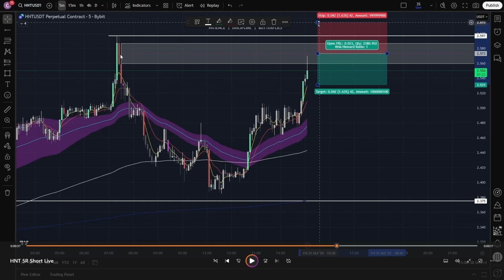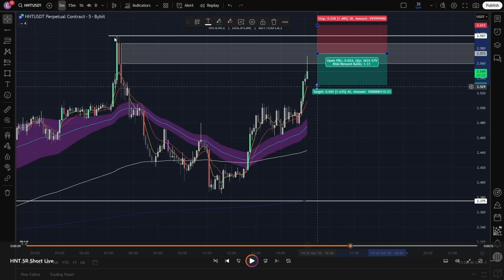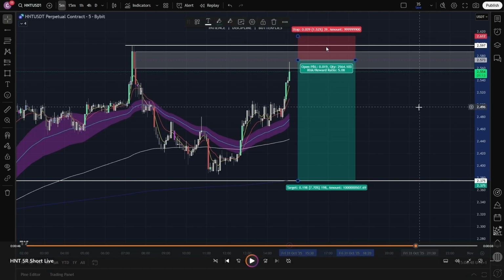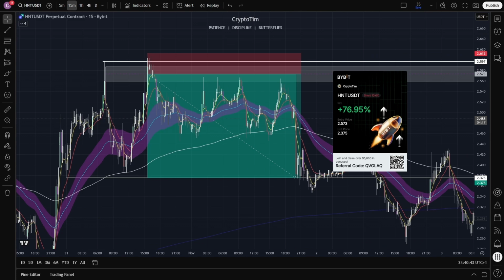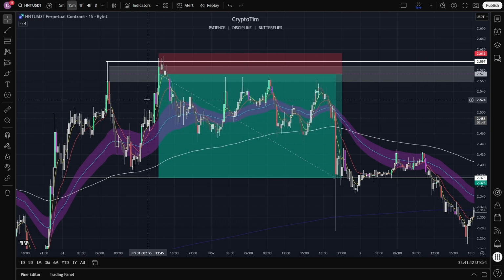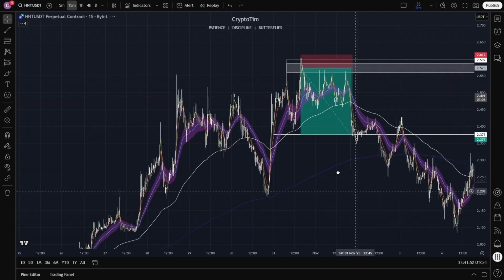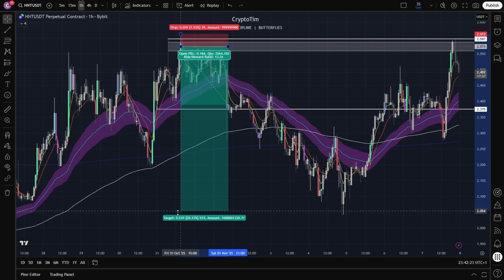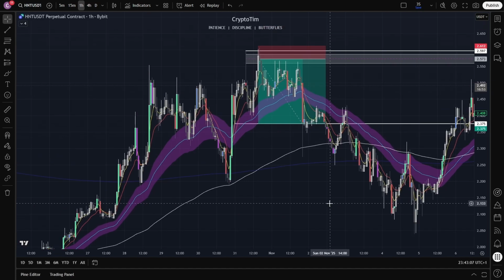5R Short Trade on HNT (Helium) – Live Chart Breakdown & Trade Setup!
In this video I'm going over a 5R HELIUM (HNT) USDT short trade that I took on $HNT . This trade was based on the concept of vector candles and liquidity. This is a good example of understanding how the market moves and why it moves and just keeping it simple.